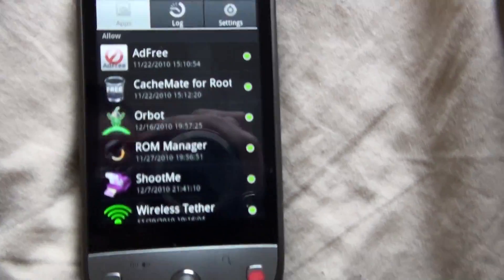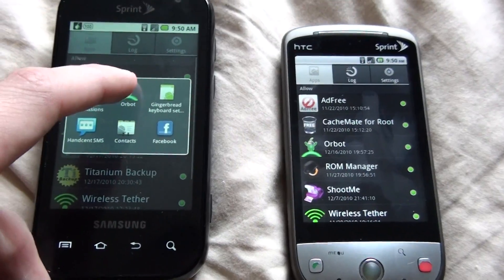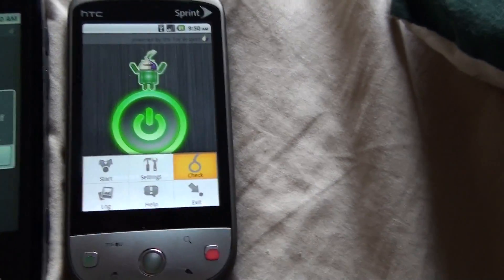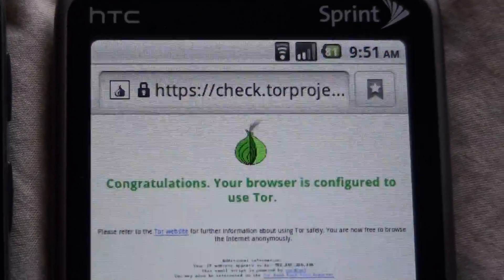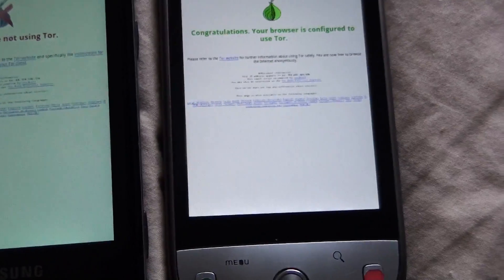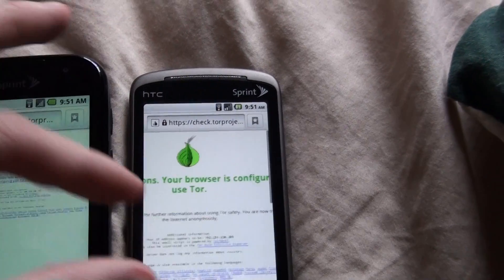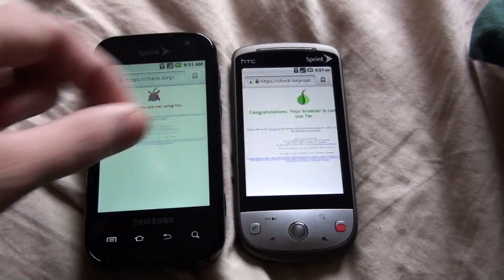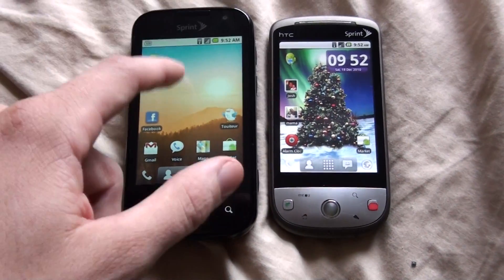Orbot Works On HTC Hero with CM6.1!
To make your Hero like 10 times faster, more productive, awesome, and have FREE Wireless Tether, click this link to get the latest STABLE Cyanogenmod 6.1 ROM on your HTC Hero!

The developers have been working with me to get this app working on my old moment because the rom doesn't have ip tables or something like that. Well apparently my Transform doesn't because it gives me "sorry" crap every time I try it. But I put Cyanogenmod 6.1 Stable on my wife's Hero and the app successfully routes traffic through Tor! I will NOT buy another Android that Cyanogenmod doesn't support! There roms are awesome and bring new life to old phone! No matter how slow your Hero, Droid, whatever is... Cyanogenmod will speed it up and you won't consider spending several hundreds of dollars on a new phone!

For a few more video on the HTC Hero,

IF you need to flash stock for some reason (example, you need to take your phone back to Sprint) here is an exe for windows that will make your phone totally stock,